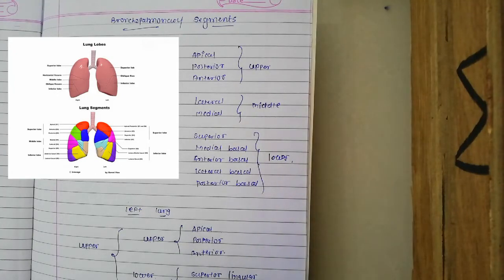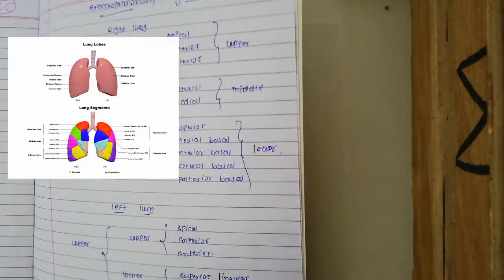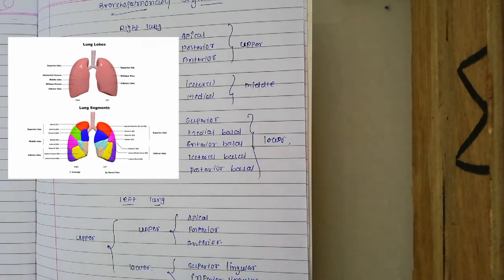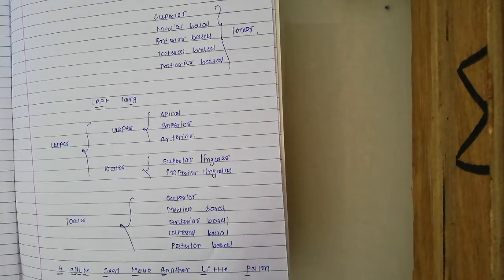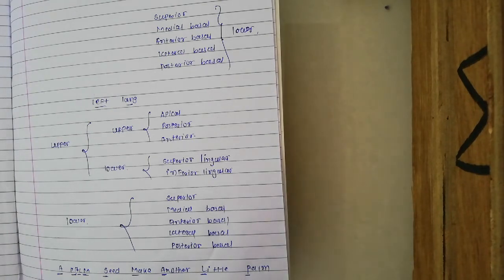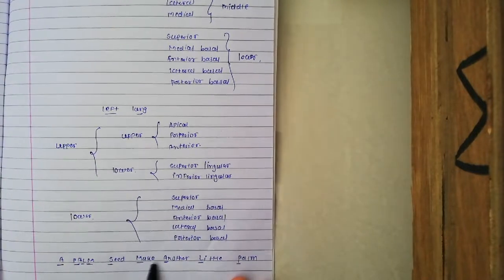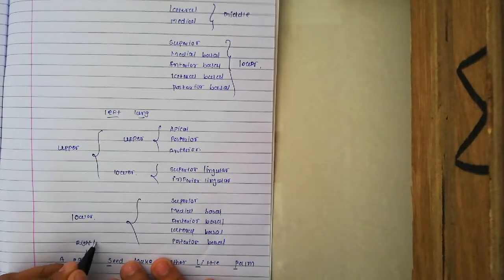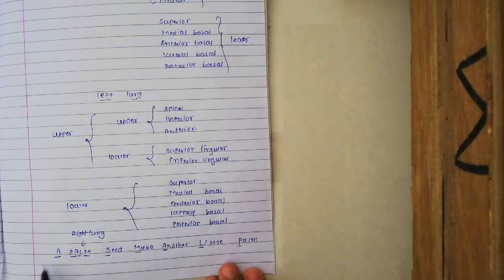How to remember bronchopulmonary segments |Anatomy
Easy anatomy.

Facebook page Medico Mnemonics